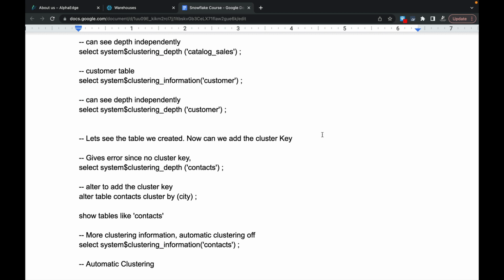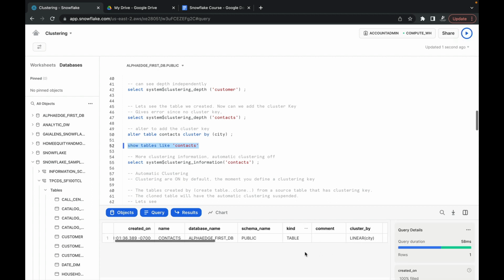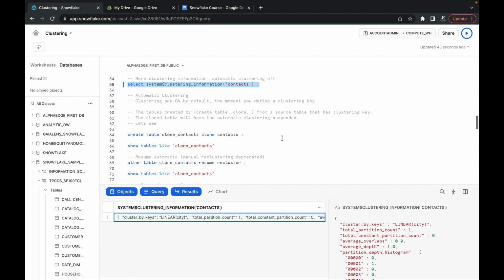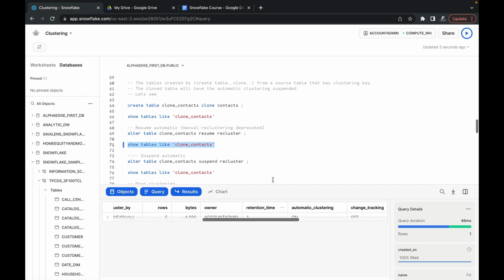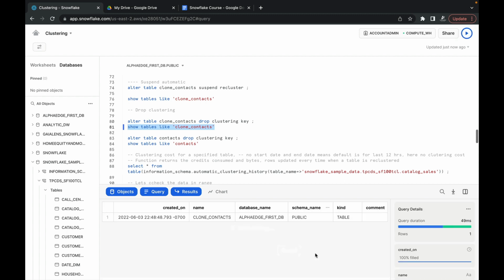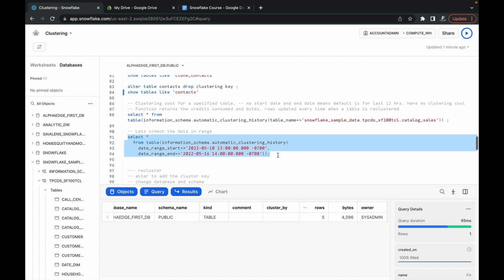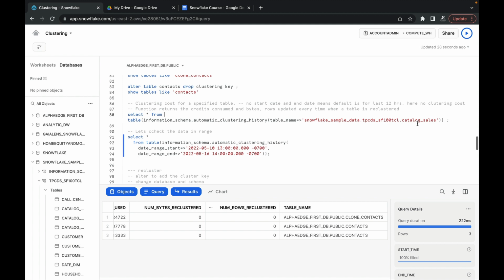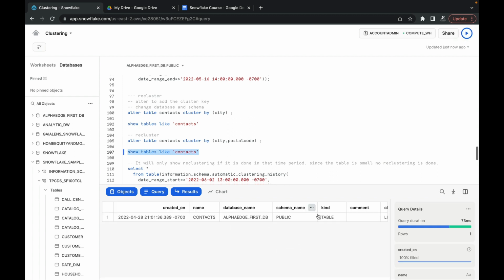Snowflake - Clustering Cost